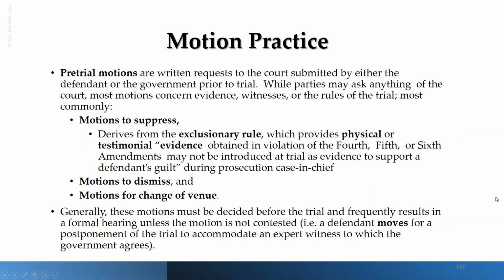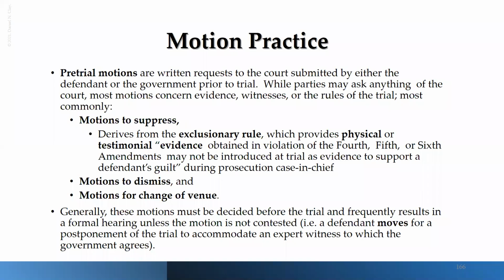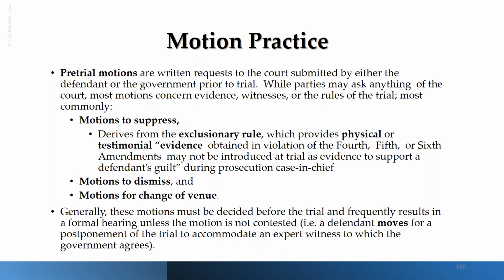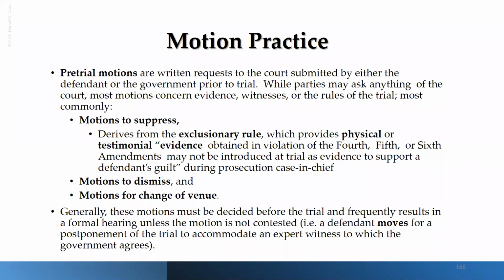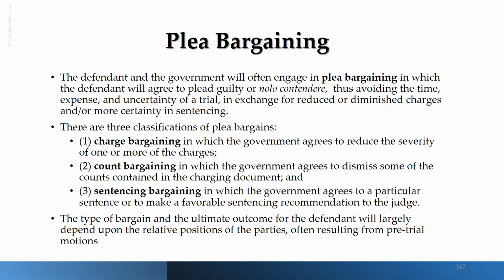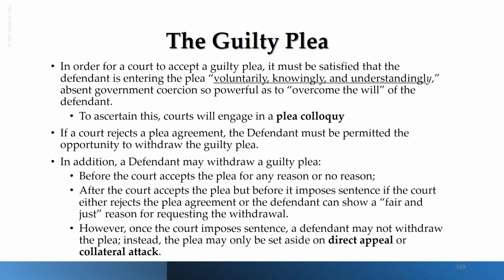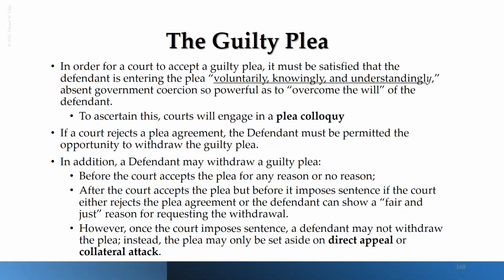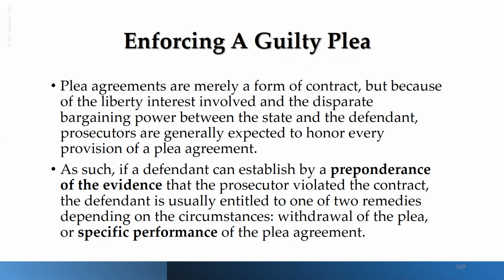The Judicial Process - Pre-Trial Proceedings - Part II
This is Part II of a two-part lecture on pre-trial criminal proceedings.  Specifically, this lecture addresses motions (e.g. motions to suppress, motions to dismiss, and motions for change of venue), plea bargaining, and withdrawing guilty pleas.